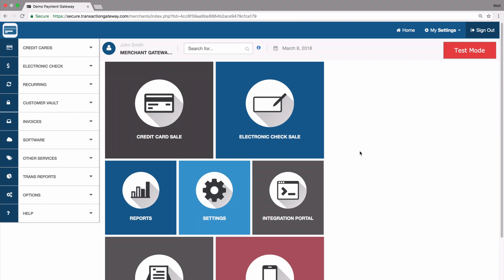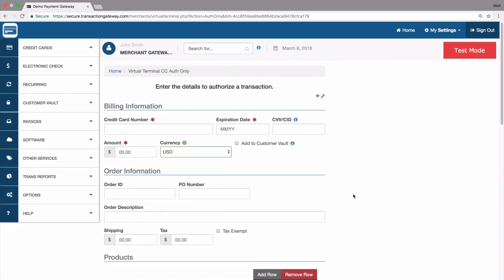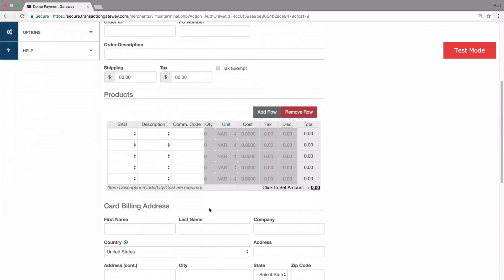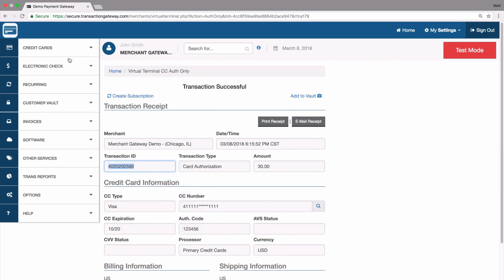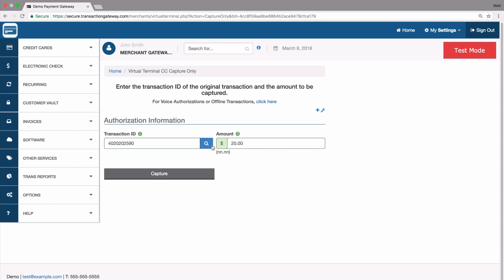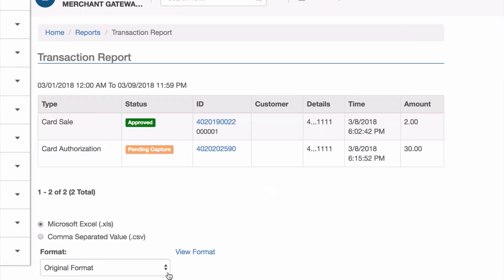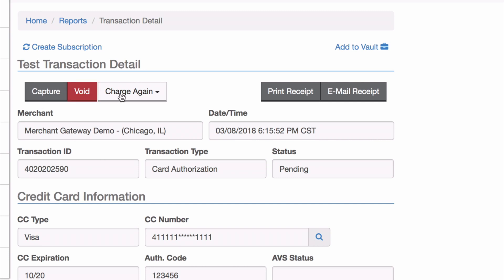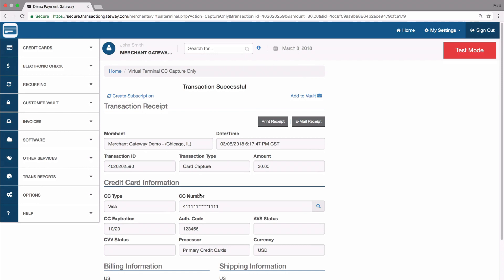Authorize And Capture Transactions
This tutorial explains how to authorize and capture customer payment information. You’ll learn how an authorization differs from a sale in the gateway, and how to go back and capture an authorized transaction at a later date.